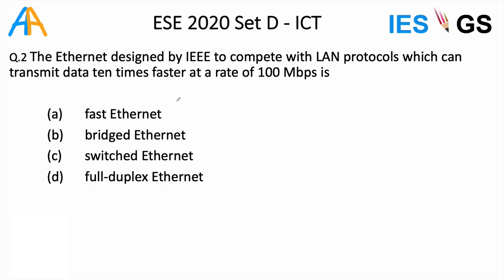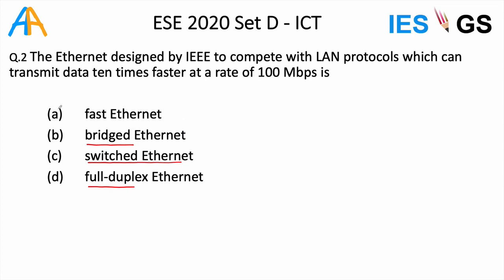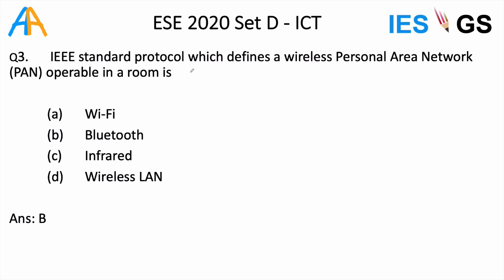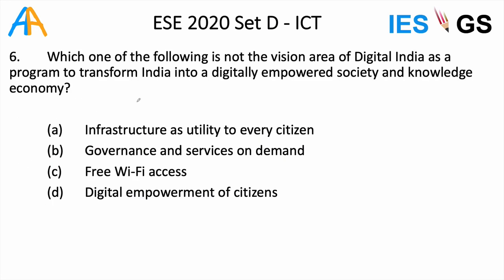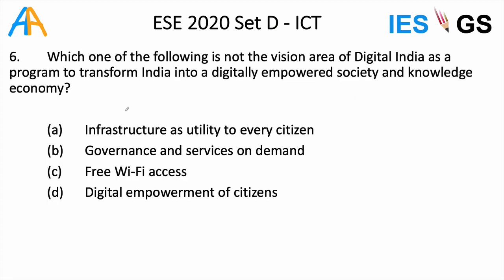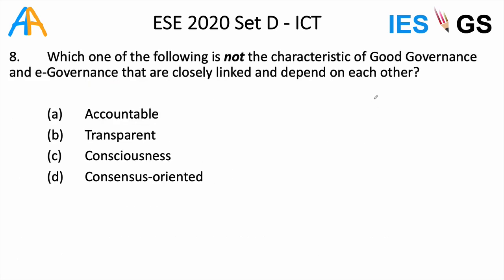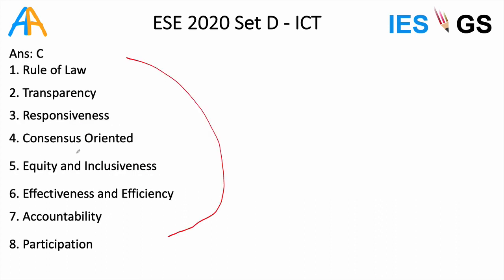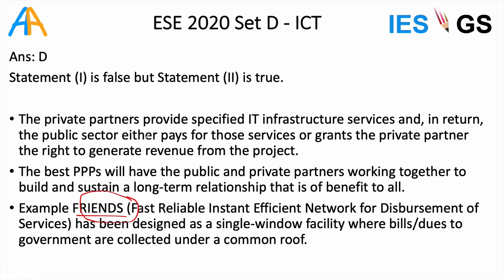2020 ICT || UPSC ESE GS Solutions (11 Questions)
* Video Lectures
* Books (Theory and Practice booklets)
* Test Series

Q.2 The Ethernet designed by IEEE to compete with LAN protocols which can transmit data ten times faster at a rate of 100 Mbps is
Q3.  IEEE standard protocol which defines a wireless Personal Area Network (PAN) operable in a room is
Q.4 Which one of the following points is a private switching station that connects the national internet service provider's network and operates at a high data rate up to 600 Mbps?
5. Which one of the following is the nodal department to implement public internet access program and rural internet connectivity by converting its offices as multi-service centres?
6.  Which one of the following is not the vision area of Digital India as a program to transform India into a digitally empowered society and knowledge economy?
7. Infrastructure aspects provided by the Government of India in formation of National e-Governance Plan for storage of data and hosting applications, network connectivity and capacity building respectively are
 8.  Which one of the following is not the characteristic of Good Governance and e-Governance that are closely linked and depend on each other?
9.  Which one of the following is not the skill needed in the workplace of the future for inventive thinking using information and communication technology in education?
10. The pedagogy which involves productive learning and finding new solutions to problems, where manipulation existing information and creation of real-world products are possible with ICT, is called
19.  Statement (I):
Information and Communication Technologies (ICTs) can facilitate improved service delivery and more efficient internal operations.
 Statement (II):
ICTs can create new opportunities for the marginalized and the vulnerable of society but do not represent a panacea for all development problems.
Q.20 Statement (I):
Long-term sustainability of e-Governance projects does not depend on financial viability, especially if they are to be implemented in the Public-Private Partnership (PPP) mode.
 Statement (II):
Front-end e-services are possible without back-end computerization.